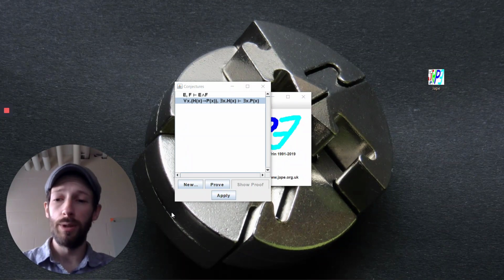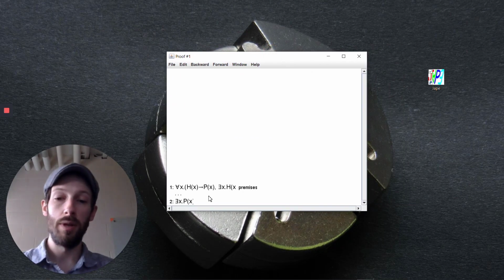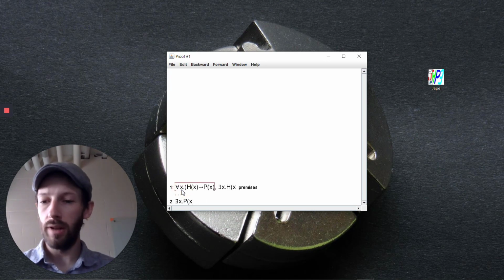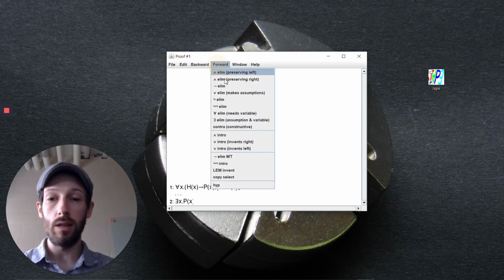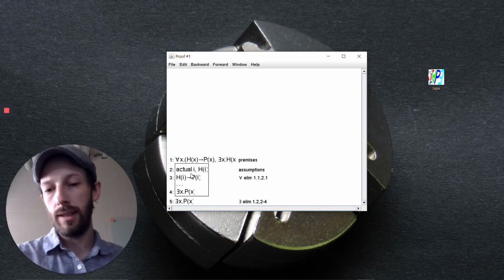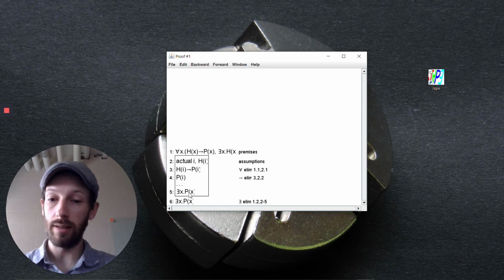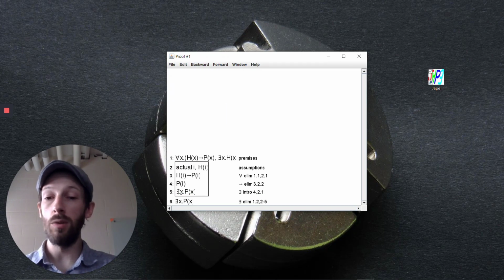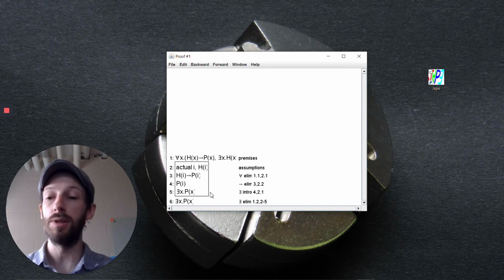Logic44cMultipleQuantifiersExample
JAPE example of how to reason using multiple quantifiers.